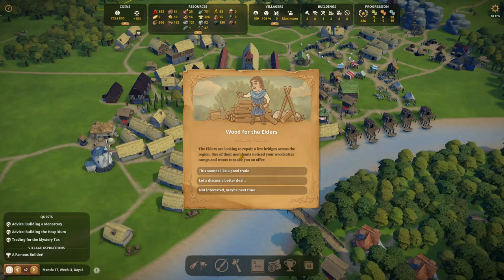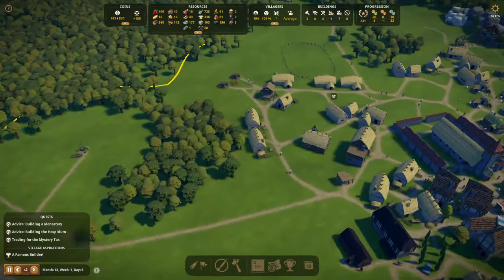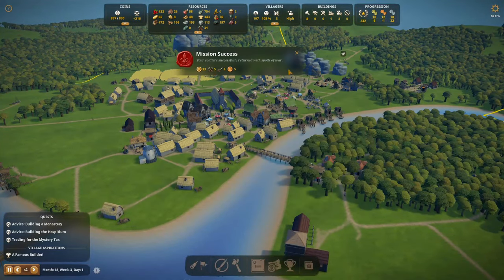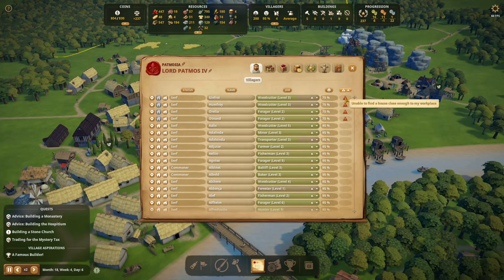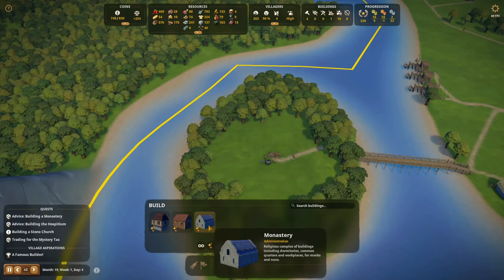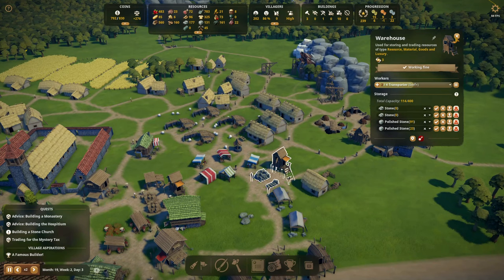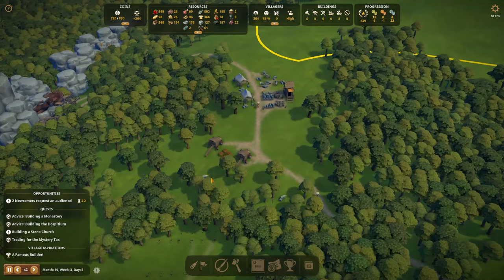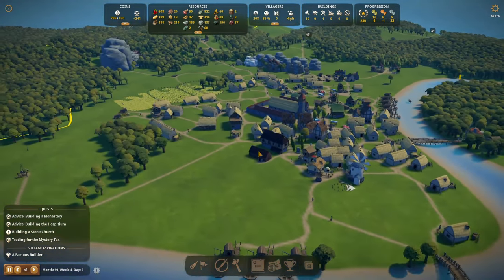Foundation - Episode 8 - Starting our Island Monastery and a small second part of town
Foundation is a new medieval city builder game. It will be developed in the coming months. It is a really fun game which can grant you hours and hours of fun.

Livestream schedule:
Wednesday 20:00 CET - YouTube livestream
Friday 19:00 CET - YouTube livestream
Sunday 19:00 CET - YouTube livestream